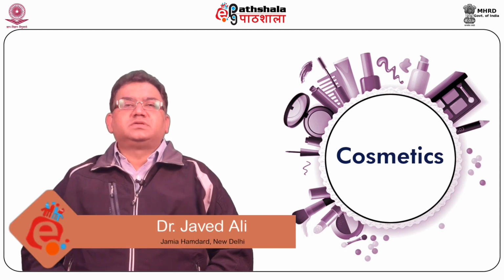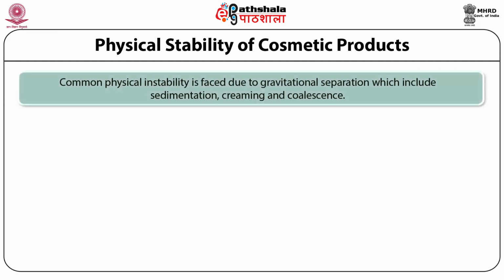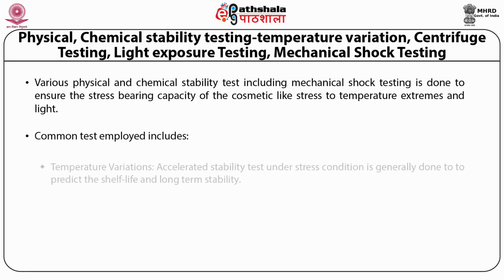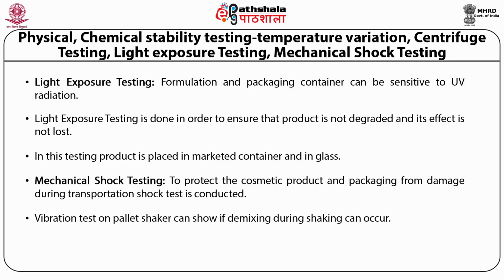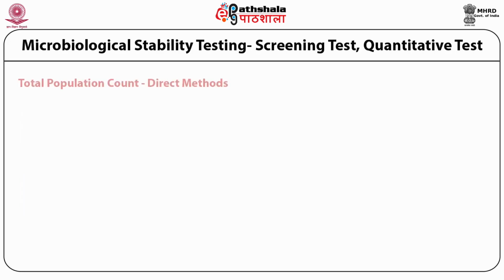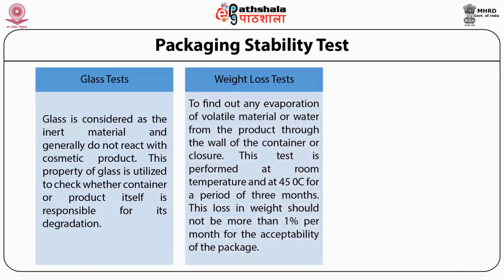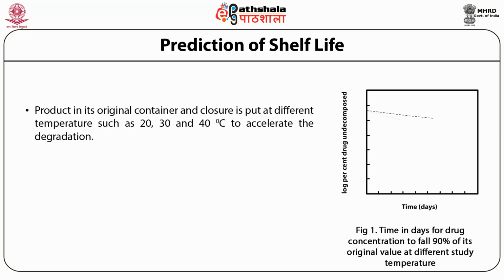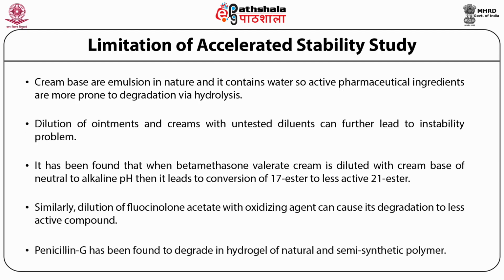Stability of cosmetic products